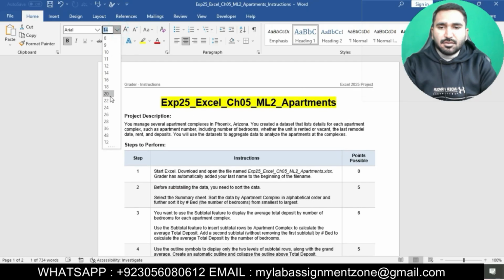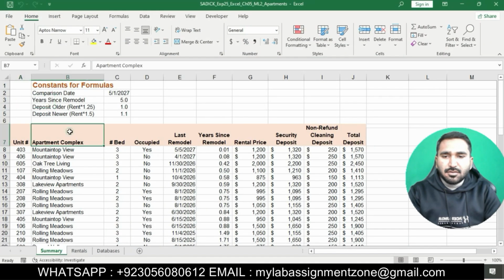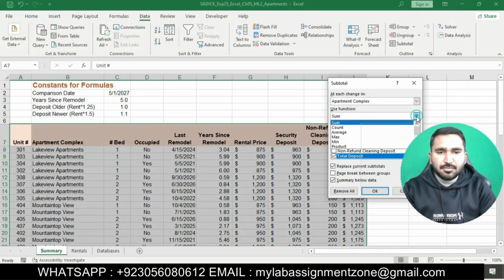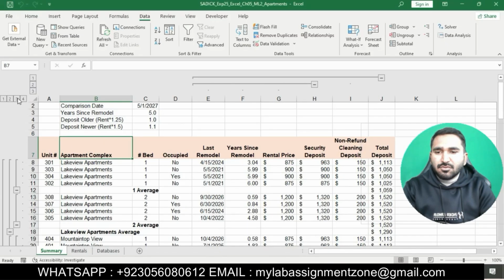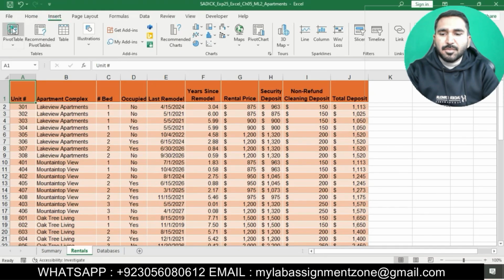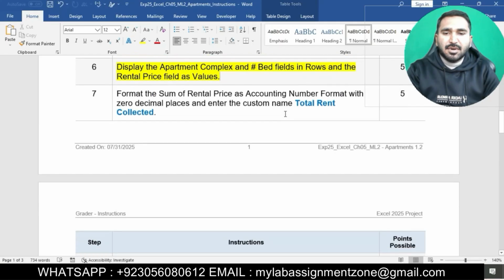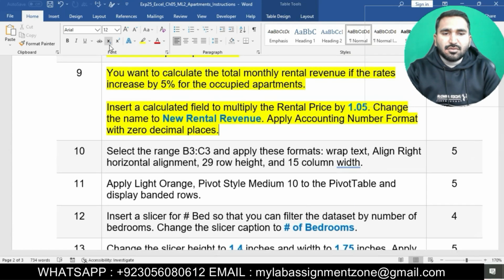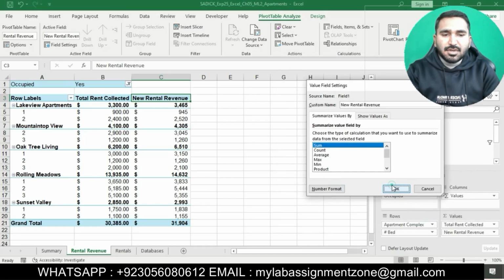Exp25_Excel_Ch05_ML2_Apartments | Exp25_ Excel_ Chapter 5: Grader Mid-Level 2_Apartments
exp25_excel_ch05_ml2_apartments,exp25_excel_ch05_ml2_apartments,exp25 excel chapter5 apartments,excel chapter5 ml2 apartments,excel ch05 ml2 apartments

Exp25_Excel_Ch05_Cumulative_Merchandise 1.1
Exp25_Excel_Ch05_HOE - Sociology 1.1

Exp25_Excel_Ch06_HOE - Mortgage

EXP25_Excel_CH08_CumulativeAssessment_Employee Satisfaction
Exp25_Excel_Ch08_CumulativeAssessment_Variation - Real Estate Valuation

Exp22_Excel_Ch05_Cumulative_Merchandise 1.1
Exp22_Excel_Ch05_HOE - Sociology 1.1

Exp22_Excel_Ch06_HOE - Mortgage

excel exam
access exam
word exam
powerpoint exam